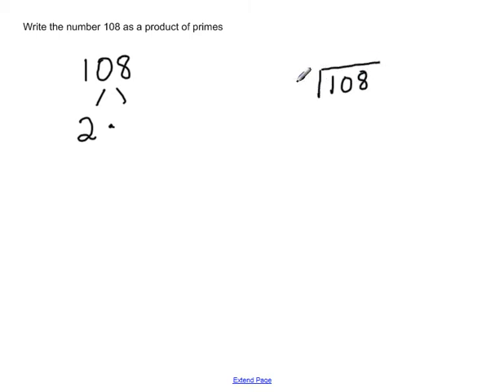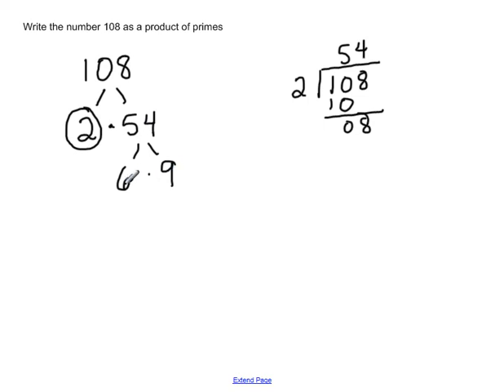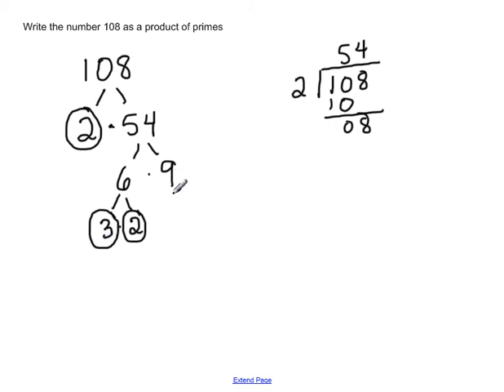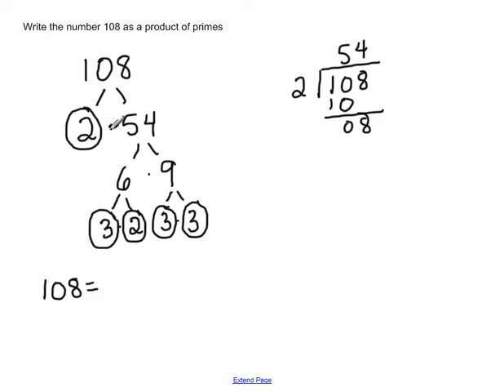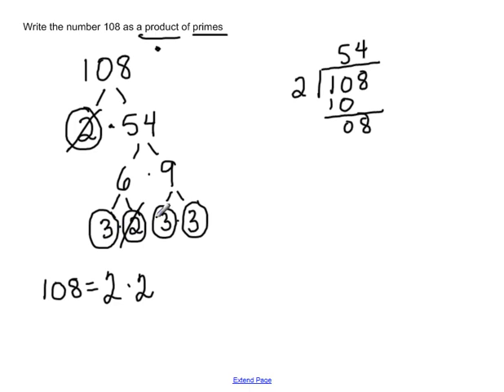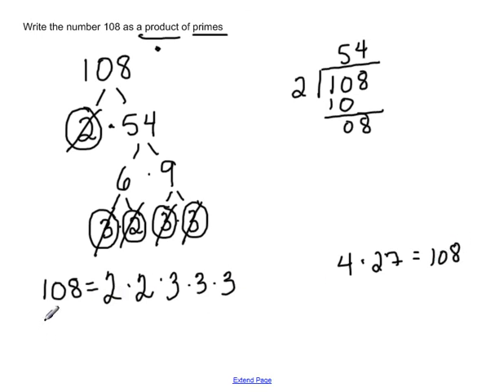Lehmann 2 2 #9 10, write as product of primes, larger numbers